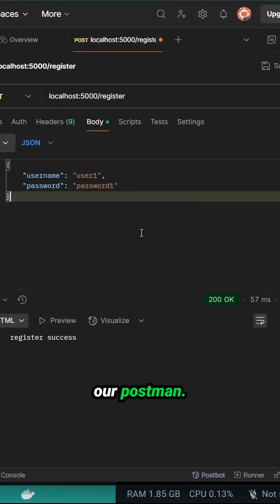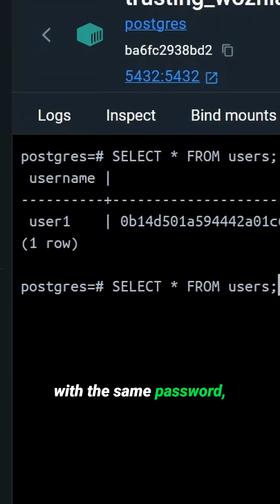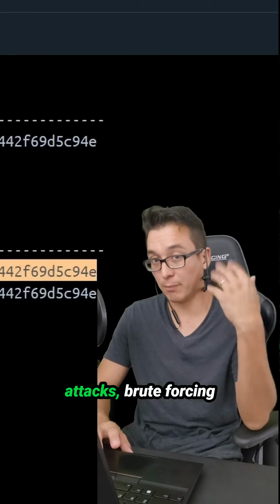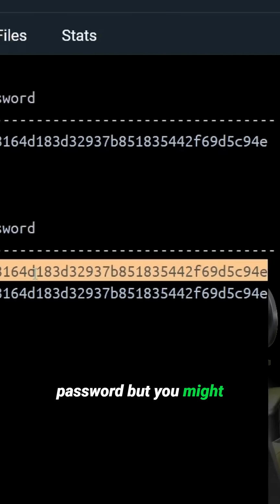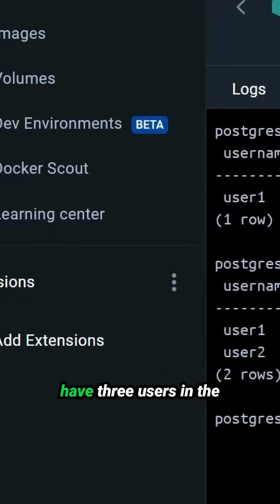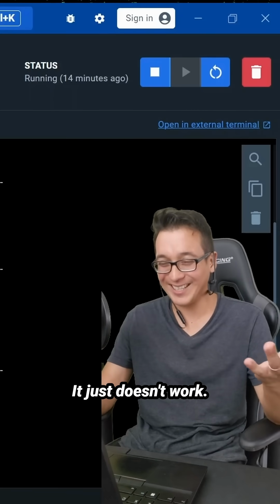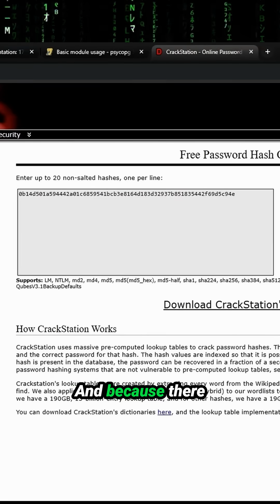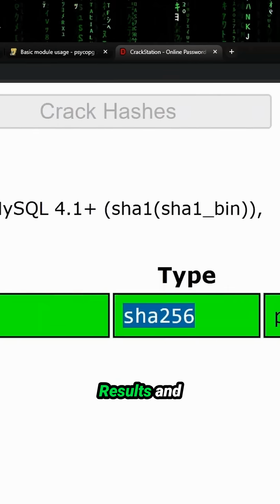Is Your Password Really Safe With Hashing?